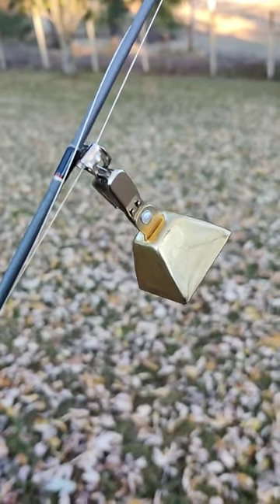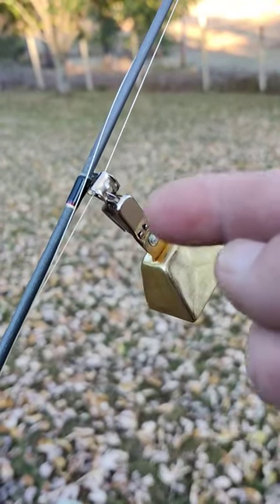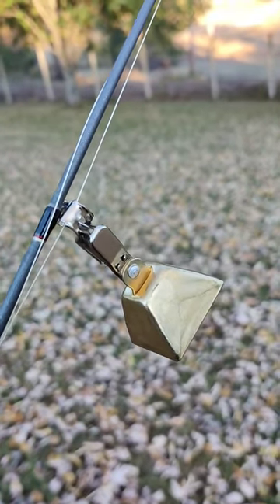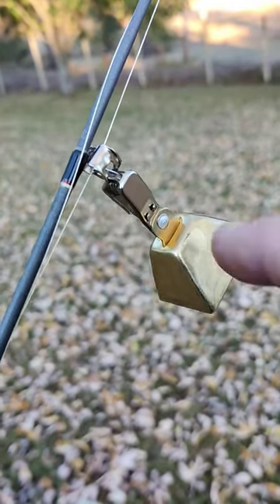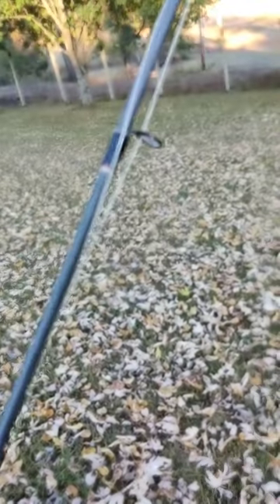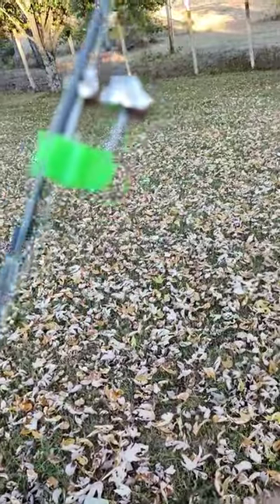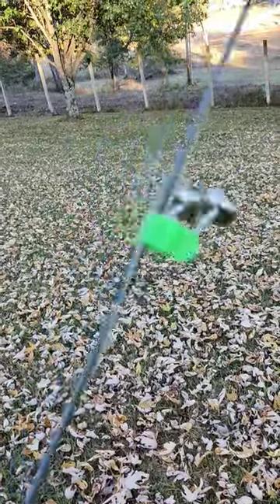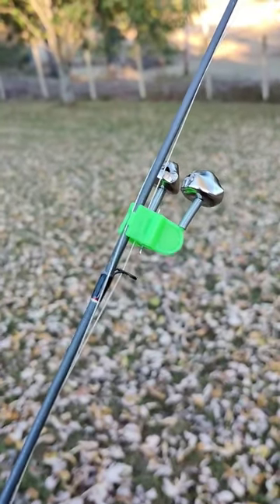The Jingle Bells Strike Indicator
Check out this little set of jingle bell bite indicators